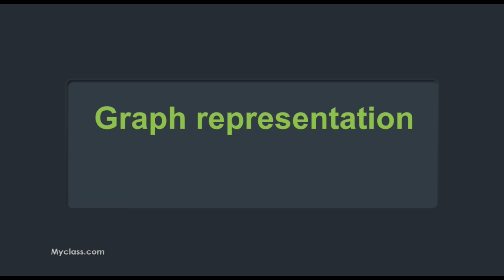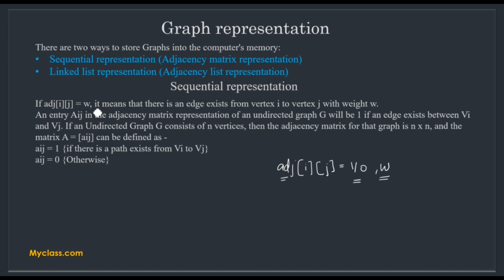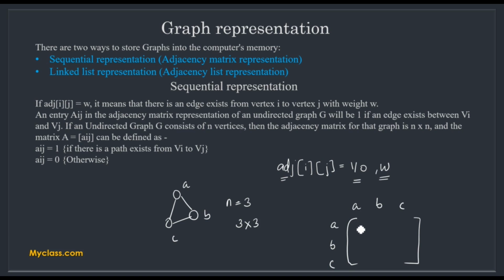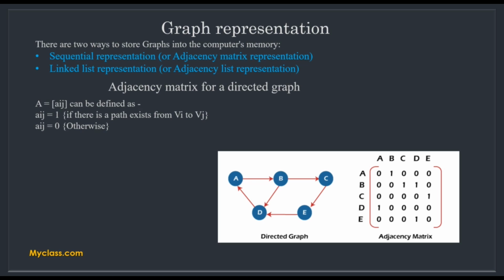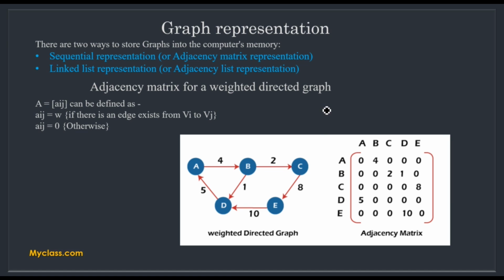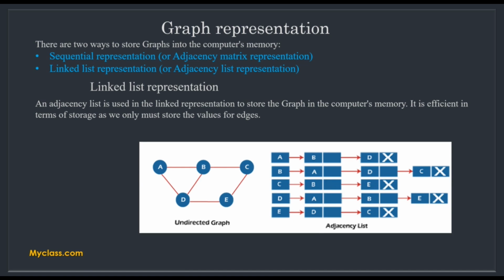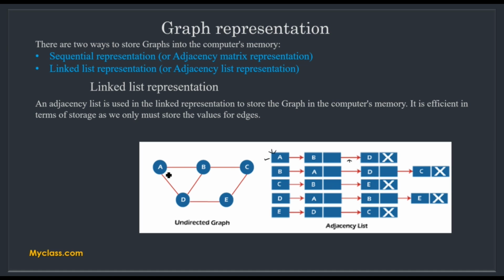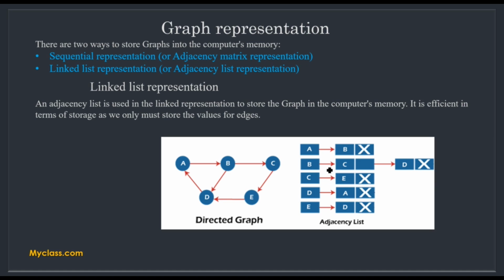DS 49.1-- GRAPH data structure-Memory Representation Adjacency Matrix Adjacency list (ENGLISH)graph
GRAPH data structure-Memory Representation Adjacency Matrix Adjacency list (ENGLISH)graph